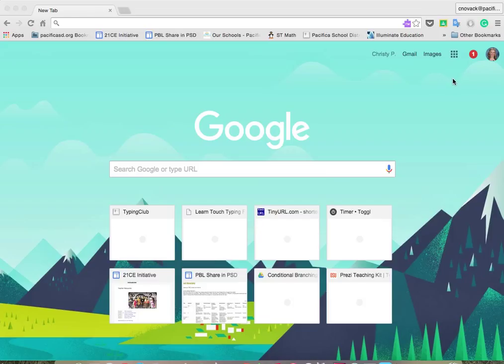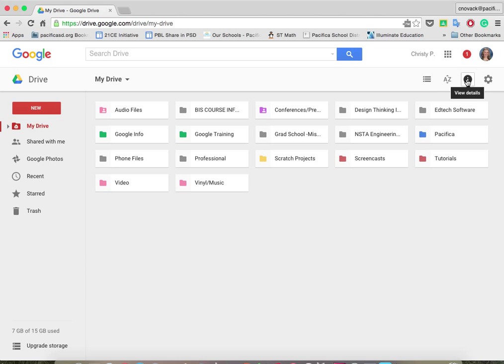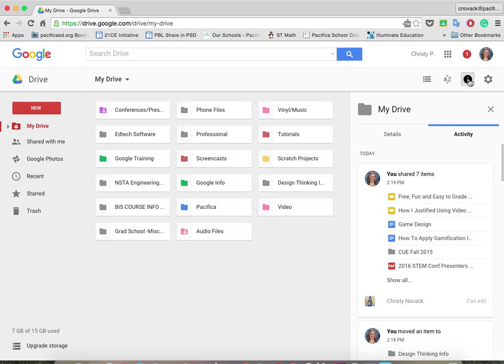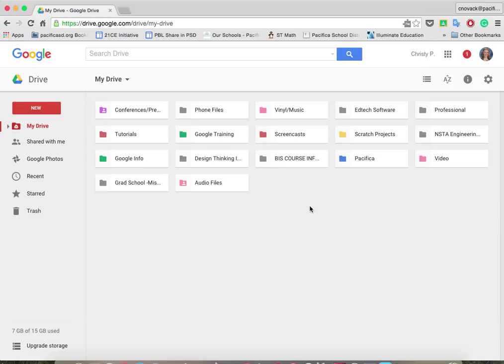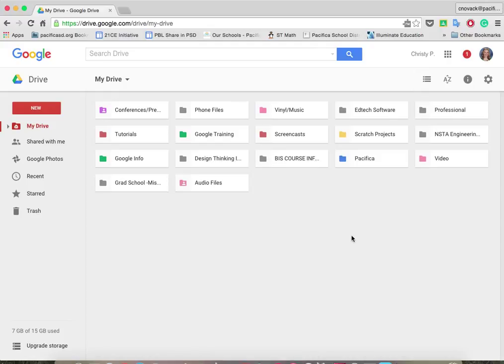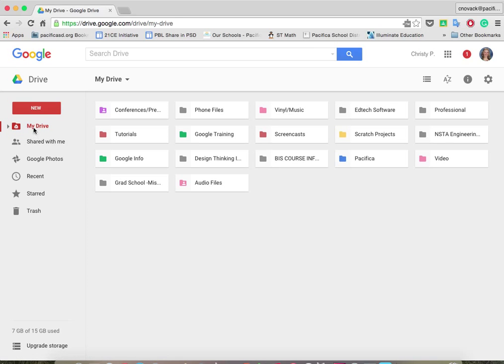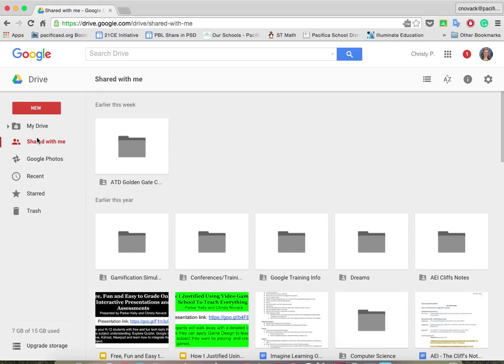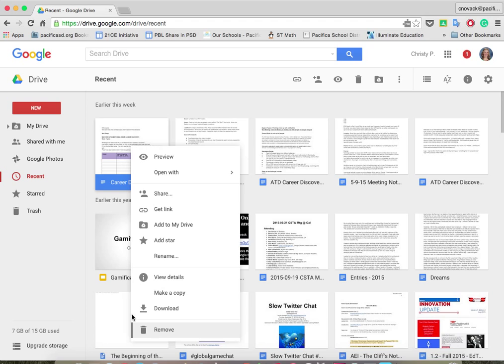Google Drive Overview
This screencast gives an overview of navigation and features found on the main Google Drive page.